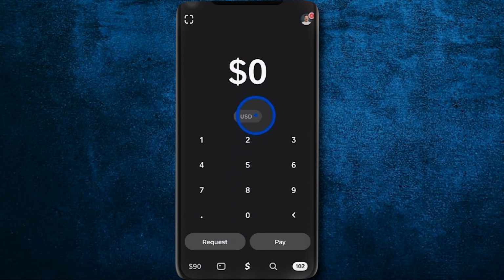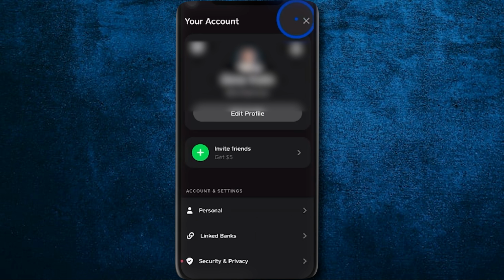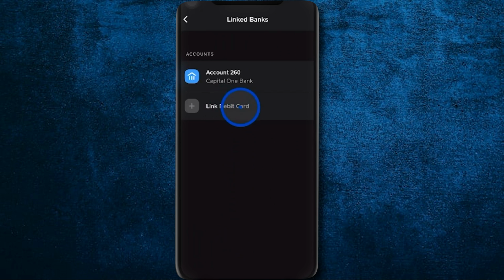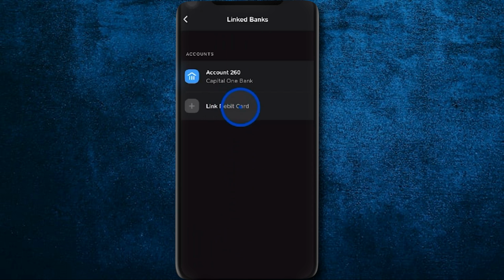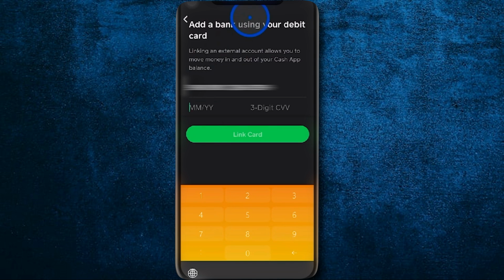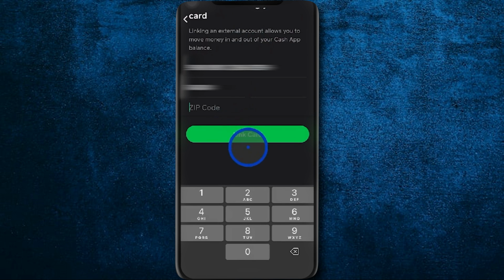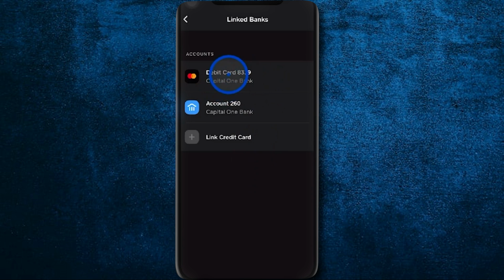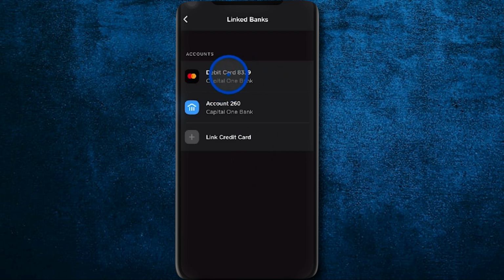How to Link a Debit Card to Cash App (2026) ✅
Want to link a debit card to Cash App in 2026? In this video, I’ll show you step by step how to add your debit card, verify it securely, troubleshoot common issues, and ensure your card works for sending, receiving, and withdrawing funds. I’ll also cover tips to keep your account safe while using your debit card with Cash App—helping you manage payments quickly and securely.